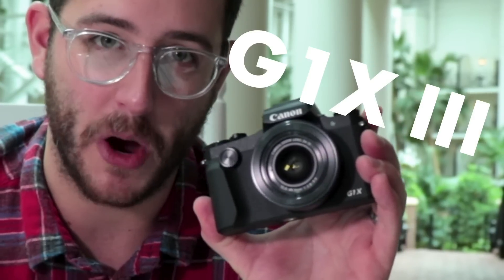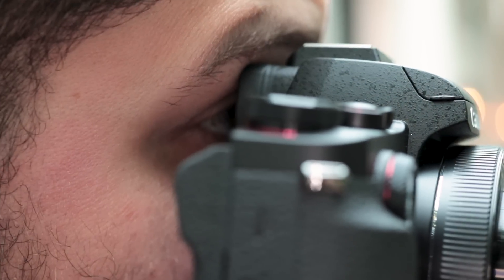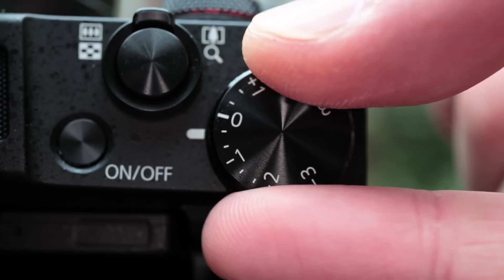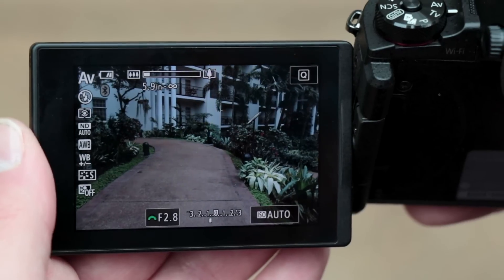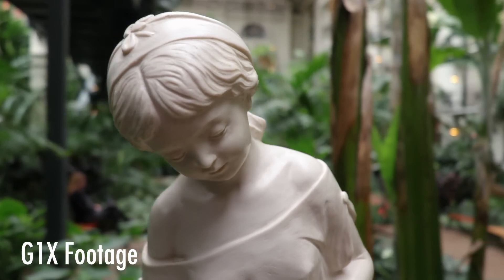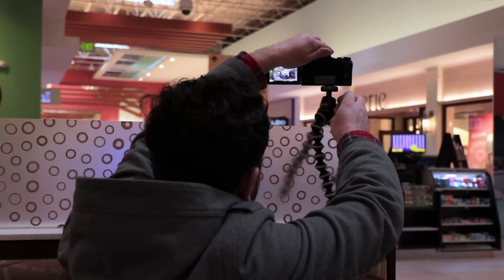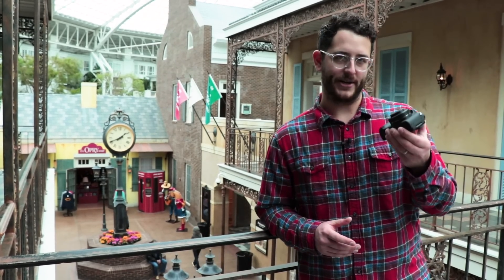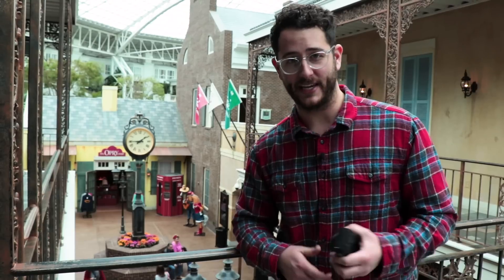Canon G1X Mark III Review - EVERYTHING YOU NEED TO KNOW!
Check out the new Canon R50 here!

The Canon Powershot G1X Mark III Review - Everything you need to know.
This camera is TINY! I couldn't believe how small it actually was until I held it for the first time. Using an APS-C sensor in this guy is really cool and the image quality coming out of it is truly remarkable for its size. but is it worth the price?